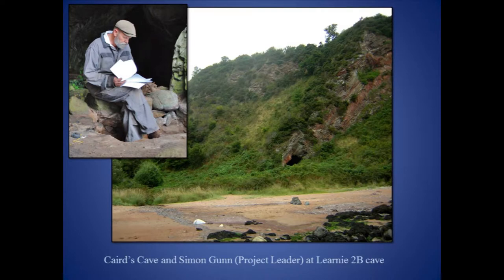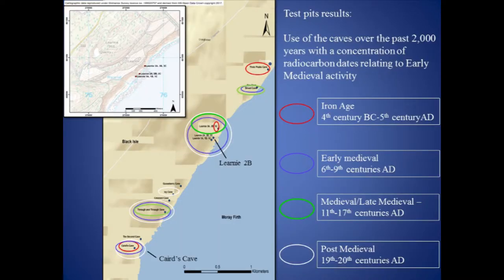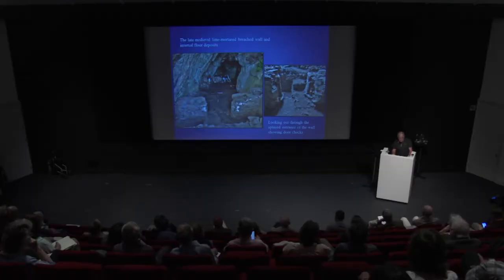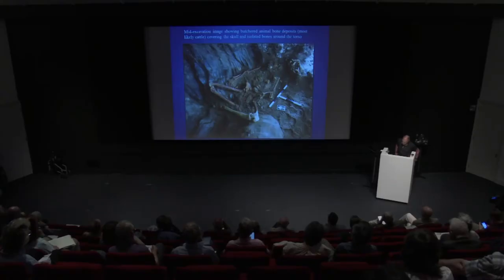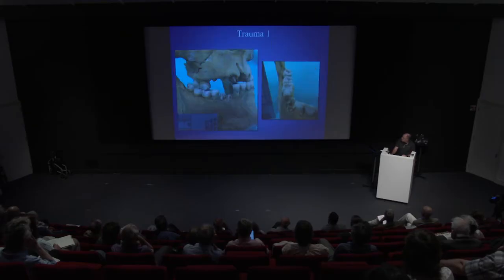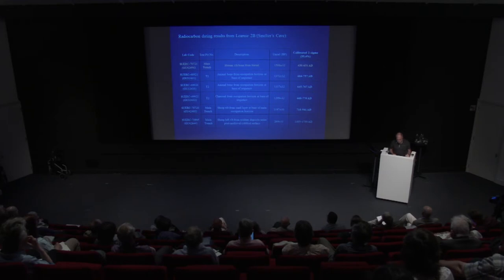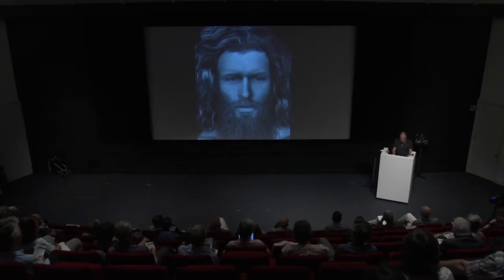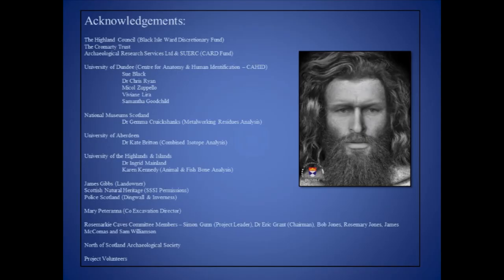"Recent excavations at Smelter's Cave, Rosemarkie, on the Black Isle" by Steven Birch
Steven Birch (West Coast Archaeological Services) presents a short lecture on "Recent excavations at Smelter's Cave, Rosemarkie, on the Black Isle" at the Archaeological Research in Progress (ARP 2017) national day conference on Saturday 27th May 2017 at the National Museums Scotland auditorium, Edinburgh.

Recording by Mallard Productions.